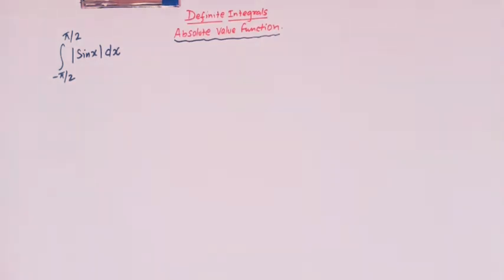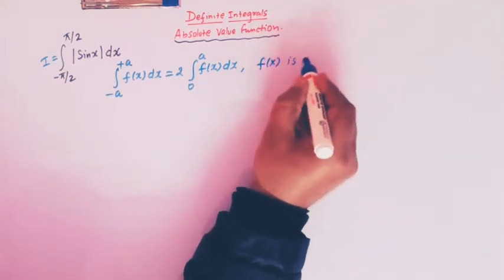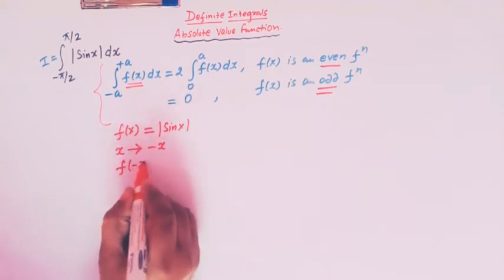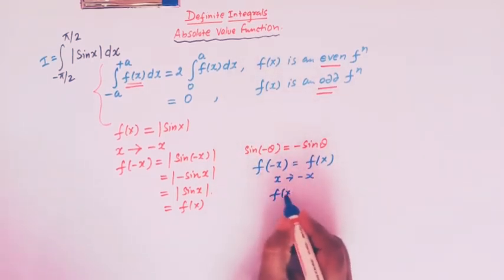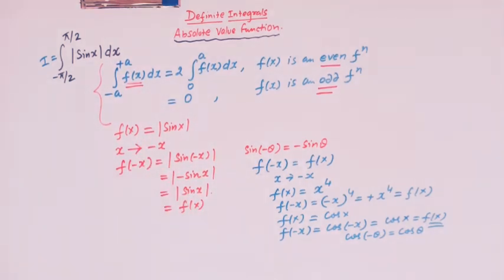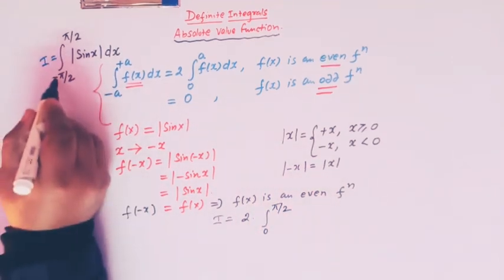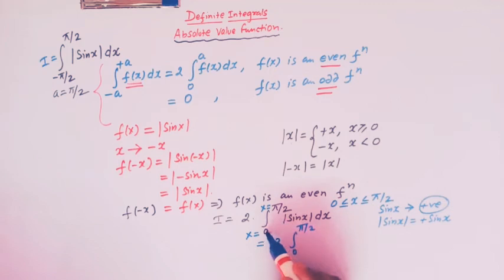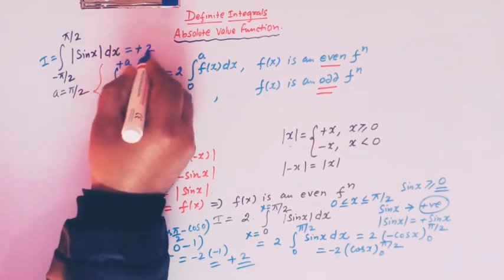Definite Integral of absolute value function (Part 19)